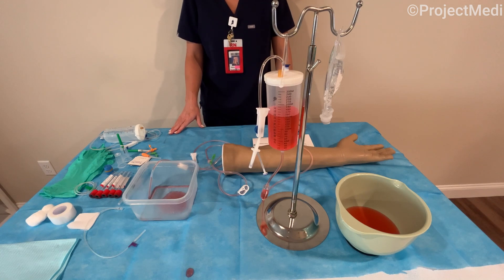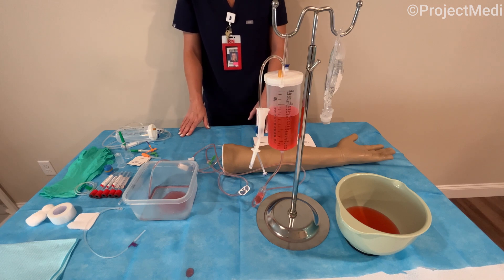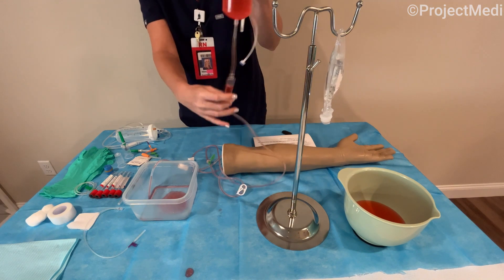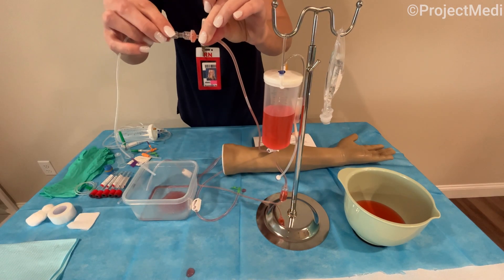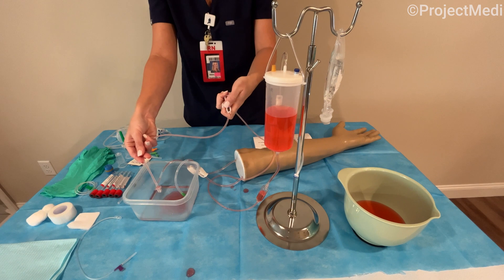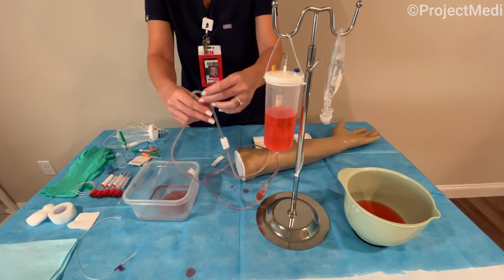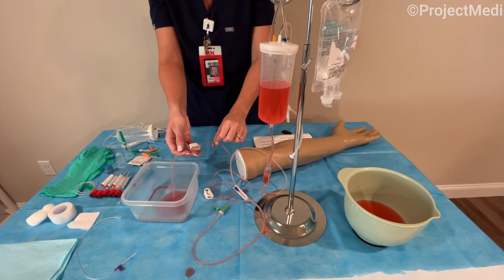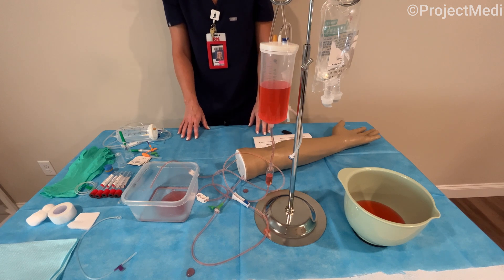IV Practice Kit - Phlebotomy Essentials Explained by Nurse - ProjectMedi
We offer Phlebotomy & IV Practice Kit : Ultimate Blood Draw Practice Kit - Phlebotomy Essentials for Perfecting IV Insertion, Blood Draw, Injection, and Venipuncture Techniques.

The injection practice kit is an essential tool for nursing and phlebotomy students who want to master their skills and build confidence for real-world scenarios. Our IV and phlebotomy practice kit comes with all essential phlebotomy supplies.

With our IV start kit, you can learn how to identify and access veins that are difficult to see. Instead of relying on visual cues, you'll learn to feel for the veins. The skin on our practice arm for phlebotomy feels incredibly realistic, and the venous anatomy is anatomically correct, giving you plenty of veins to practice on.

Our IV kit injection practice arm allows you to practice for hours on end!

Lots of luck in your practice,
ProjectMedi Team